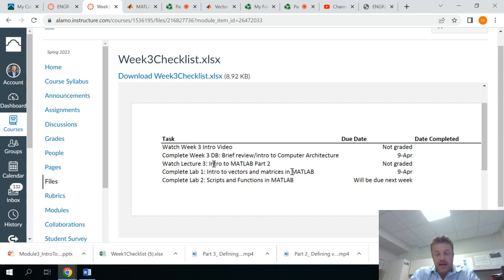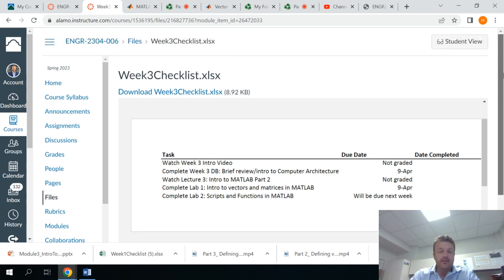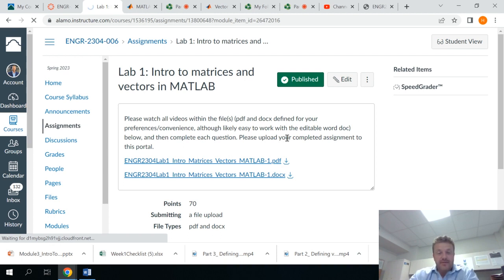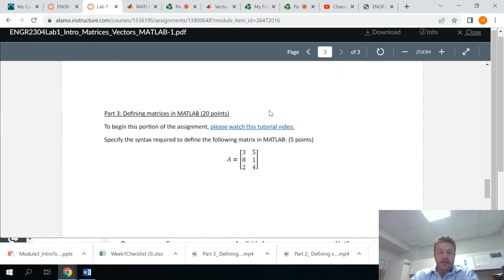ENGR 2304 Spring 23 Flex II Week 3 Intro Video